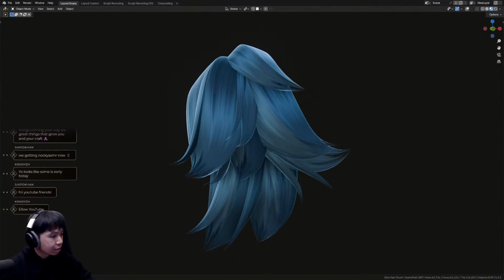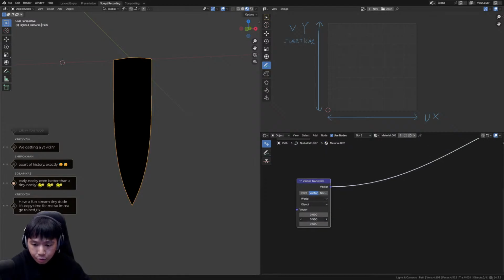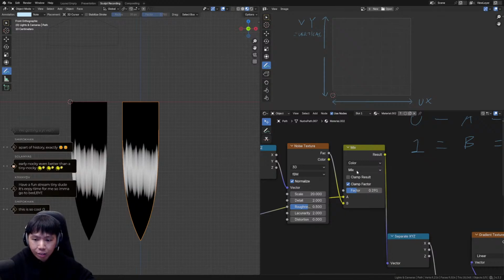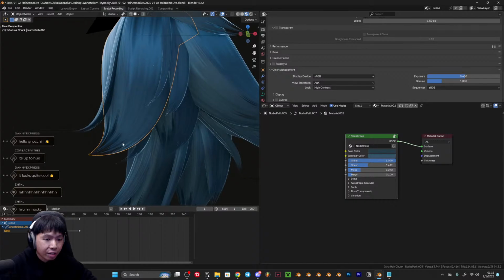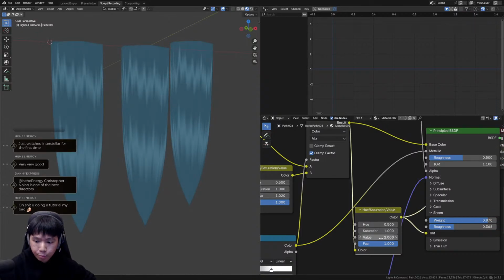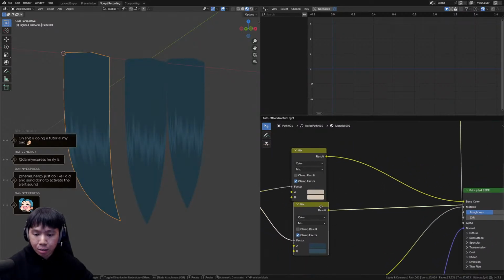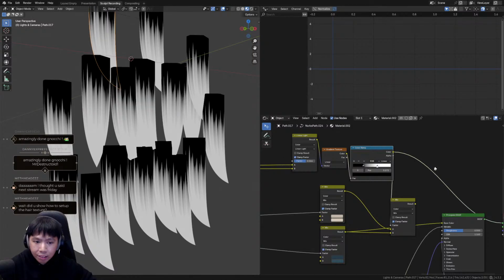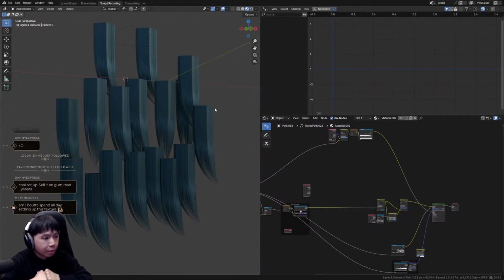🔴 Create Arcane Style Hair in Blender (In-Depth)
this is the lengthier version of the upcoming Arcane Hair Shader tutorial, where I do a more in-depth explanation behind how it works

FAQ
Q: Why is YouTube chat not on screen?

Q: Mouse or Tablet?
A: Non display tablet (wacom ctl490)

Q: PC specs?
A: RTX 4090, Intel i9 14900K, DDR5 RAM 64GB

00:00 Intro
01:42 Hair Path & Profile
05:50 Specular Strip
09:20 Specular Movement
14:27 Specular Noise
20:44 Colour
22:34 Strands Variation
25:24 Strands Bump
27:45 Transparent Tips
32:20 End of Tutorial + additional tips